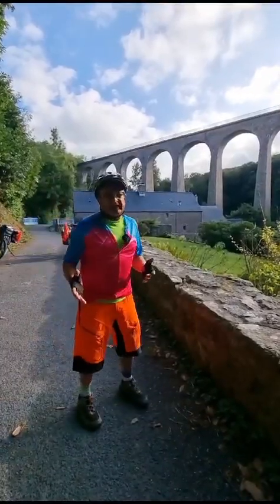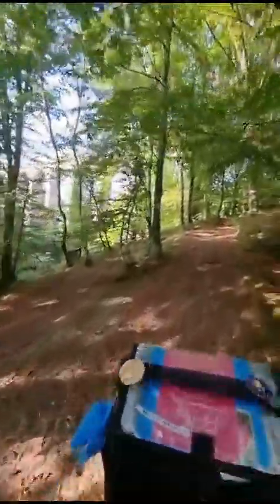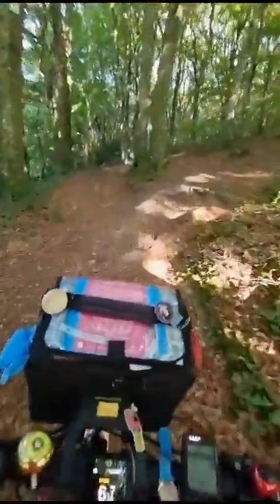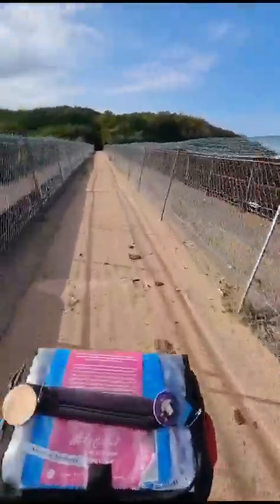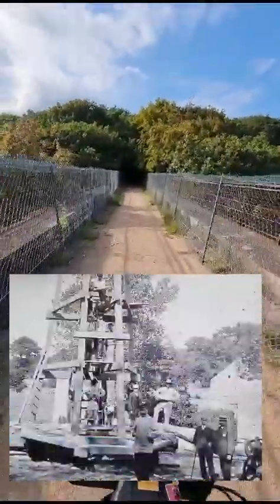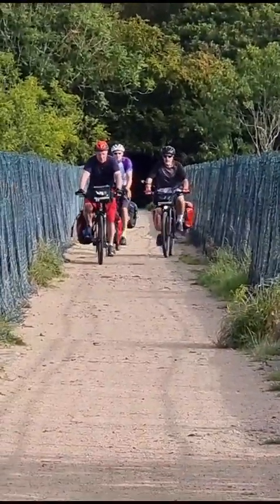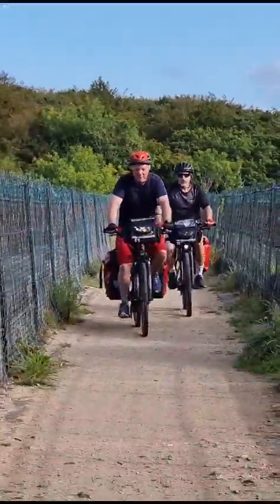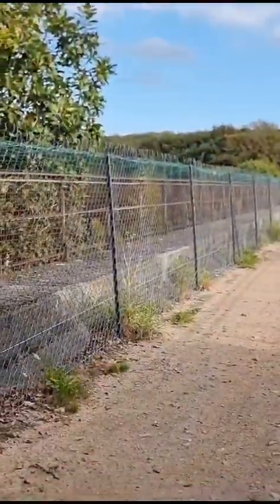Viaduct of Fermanville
I'm curious. I often find myself going off track to explore something that looks intriguing.
On our D Day ride through Normandy we came across a viaduct at Fermanville. This incredible structure over 30 metres high and taking 3 years to build was made for a single track railway that operated for less than 40 years.

Now it's accessible for cyclists and walkers (with an effort!) and it makes me wonder what massive technology today would we build for such a short life span?